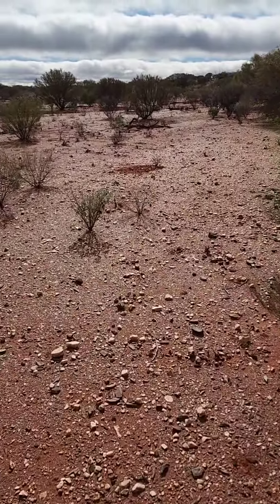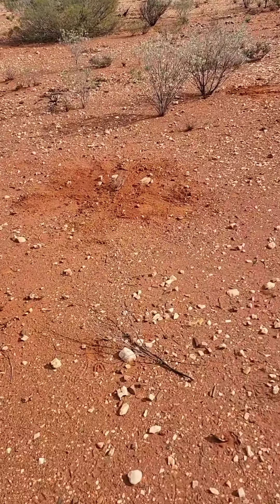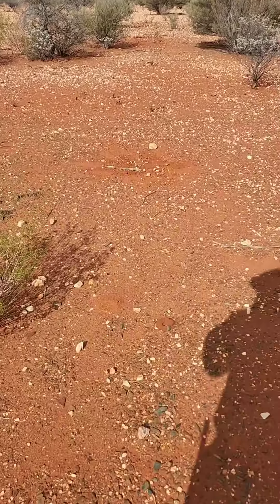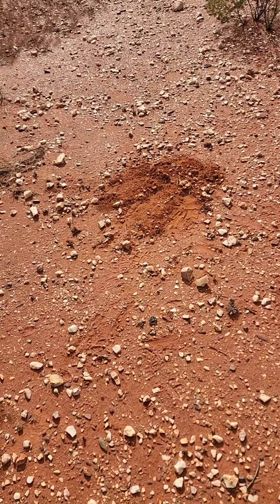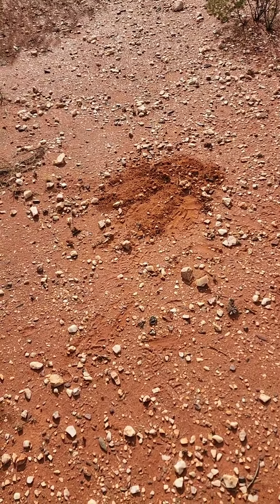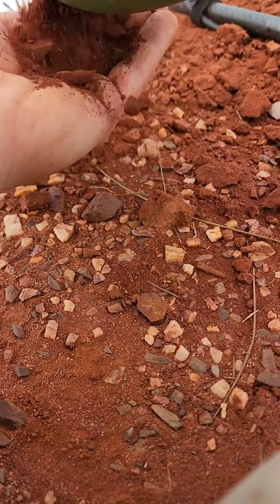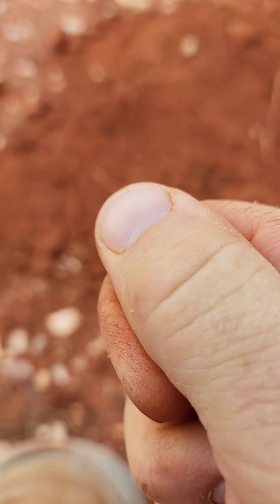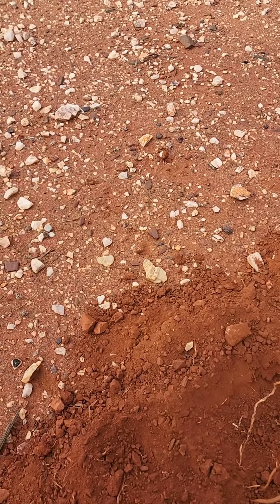Gold Patch on the last day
Found this patch on the last day in the last hour of my trip. I will be back to see where it goes and how big it is. Make sure you dont touch it until I get back o clean it out guys!
Minelab
Metal Detecting
Gpx6000
Gold Nuggets
Camping